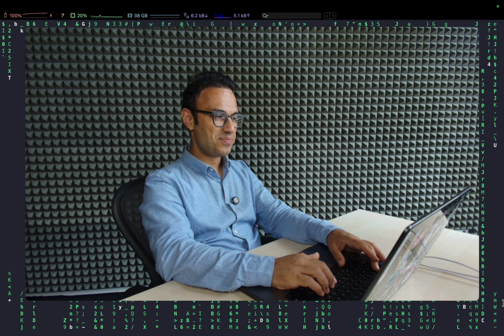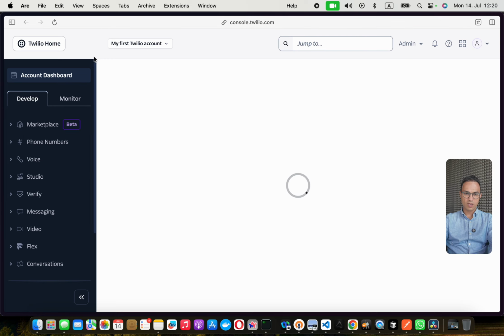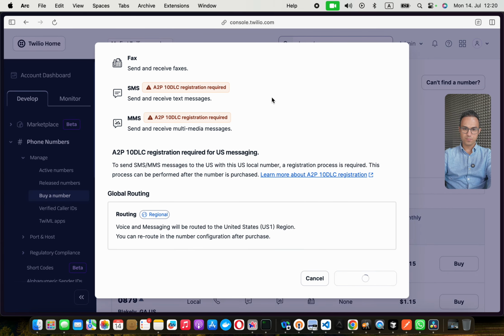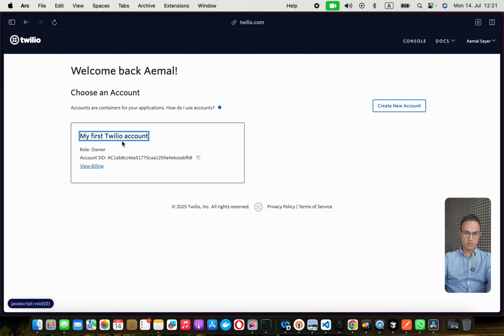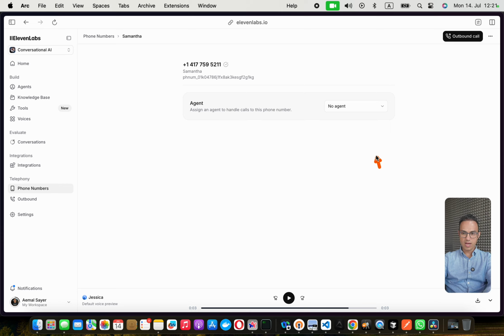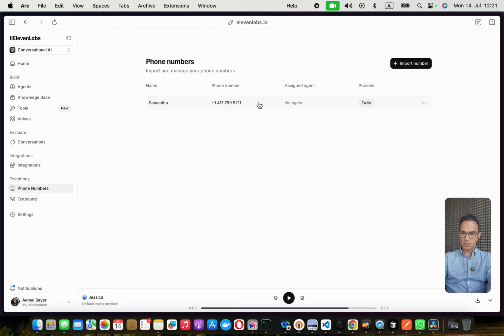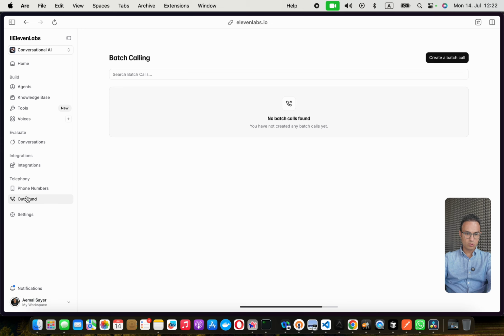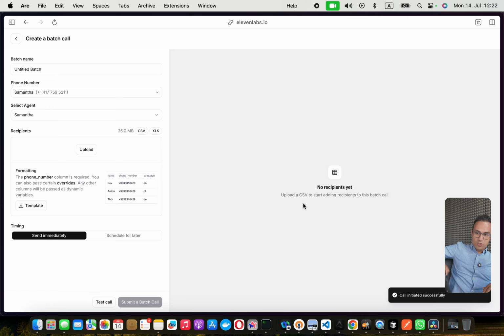Lecture 5 | n8n & Vibe Coding Crash Course | n8n, ElevenLabs, Claude Code, Next.js, Supabase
In Lecture 5, we dive deep into building a powerful Voice AI Agent integrated with a CRM and automation workflow using n8n and ElevenLabs. Discover how to automate customer outreach with voice and email, and learn how to qualify leads automatically with smart AI-driven processes. This session also explores vibe coding principles with Claude Code to bring your AI automation into a modern web app.

This crash course takes you step by step:

1. n8n Fundamentals to Advanced: From beginner basics to building production-ready workflows.

2. AI Voice Agent with ElevenLabs: A customer fills an n8n contact form → a voice AI agent calls the lead to enrich data → if no answer, the workflow automatically switches to email → finally, the system qualifies the lead and books a discovery call based on user-set prompts. Inspired by Alex Hormozi’s 60-Second Hack.

3. Vibe Coding with Claude Code: We shift into web app development mode, using Next.js, TypeScript, Supabase, and PostgreSQL to bring the automation into a modern web application.